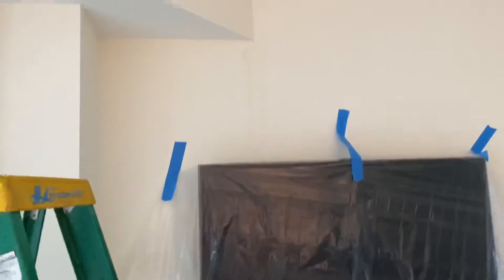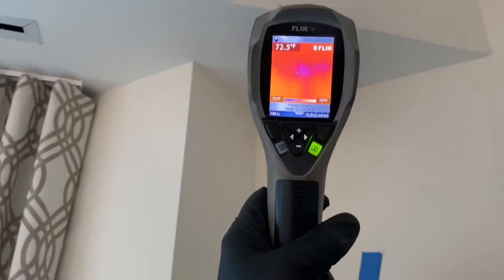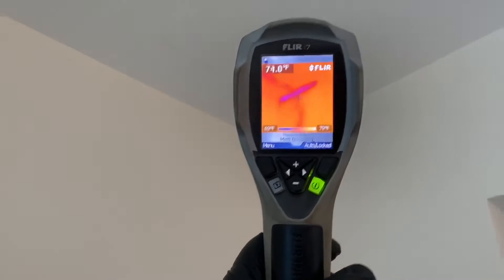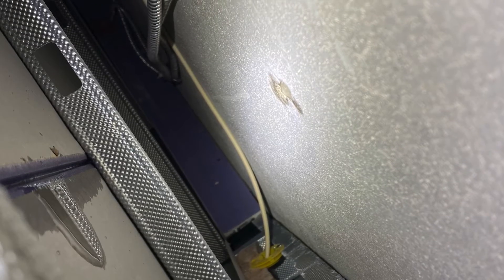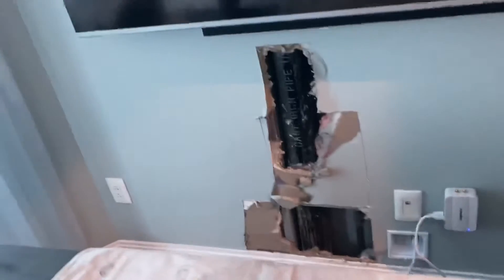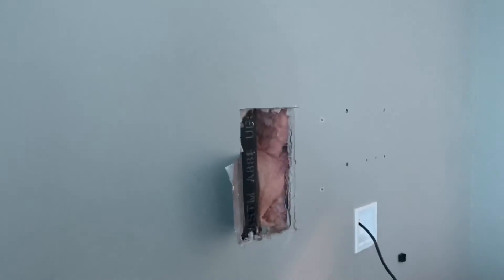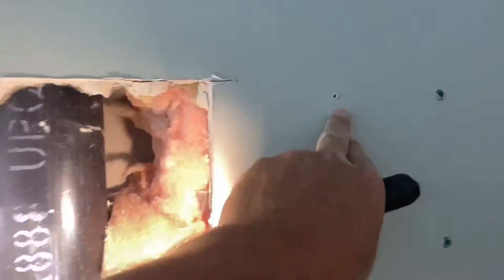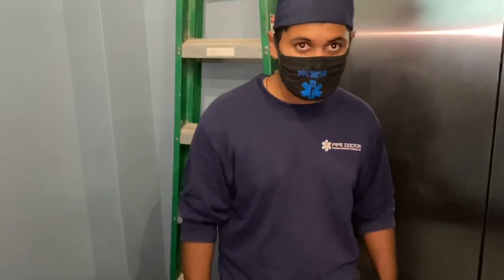Using Flir i7 Thermal Camera to Help Locate Water Leak - The TV installers drilled thru 4” Cast Iron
Make sure you match the last minute of this video. Got Kelvin real good when he gets off the elevator!!